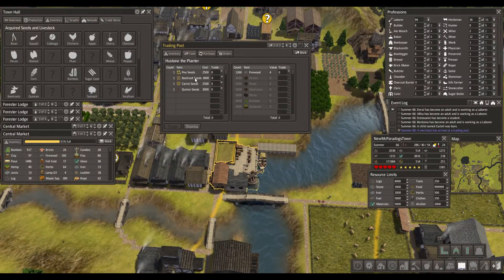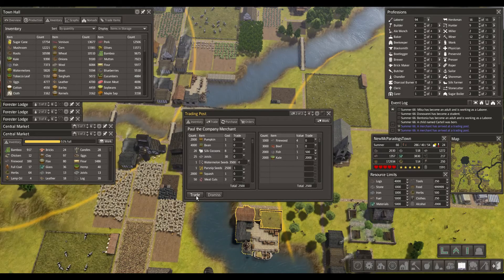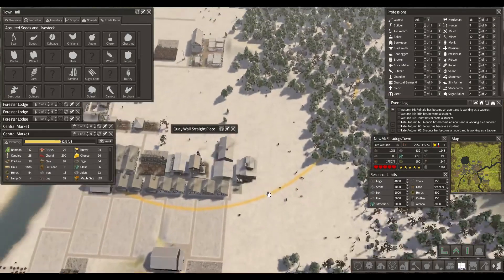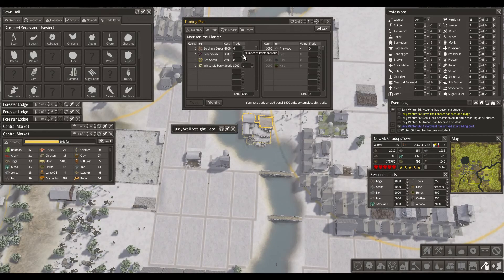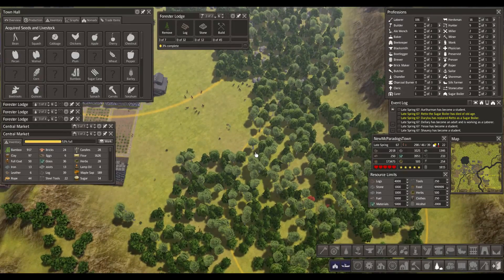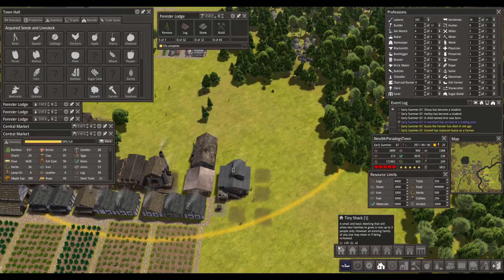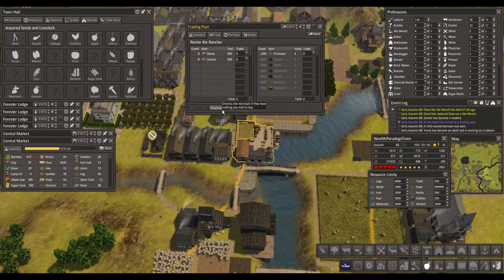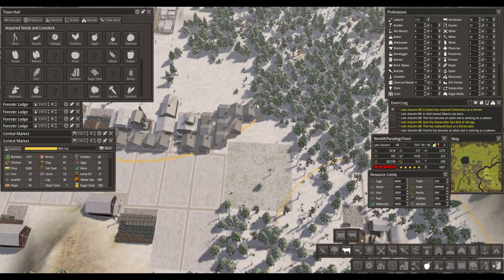Banished - Colonial Charter Mod - Excellent Adventure 1.3 - Episode 16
Let's play Banished! We will try out the new edition of the Colonial Charter mod called "Excellent Adventure" with loads of new stuff.

ParadogsGamer paradogs Gameplay HD Lets Play Walkthrough Playthrough HQ Commentary Let's "Lets Play" LP Episode Part Series Tutorial Game "How To" Online Multiplayer